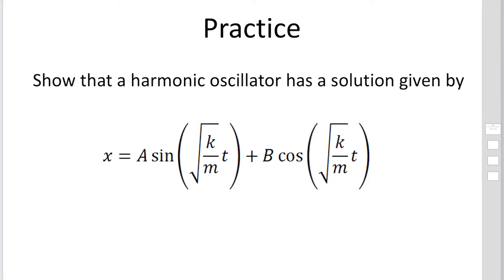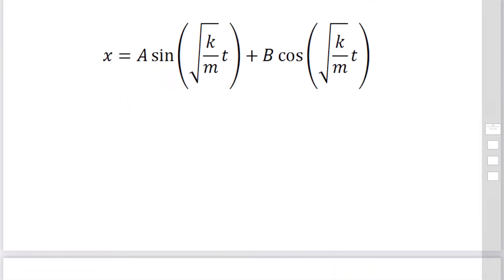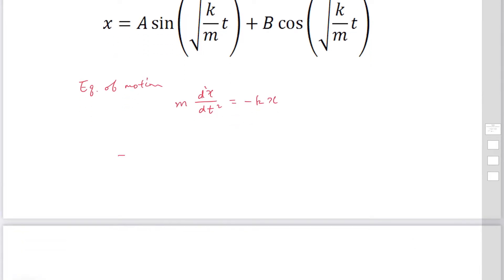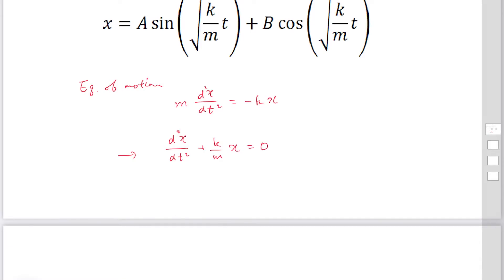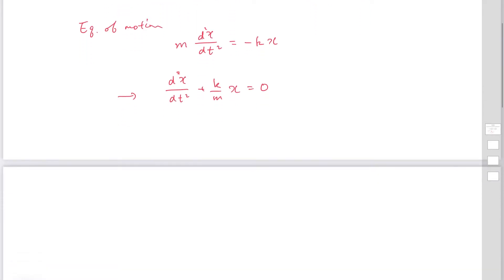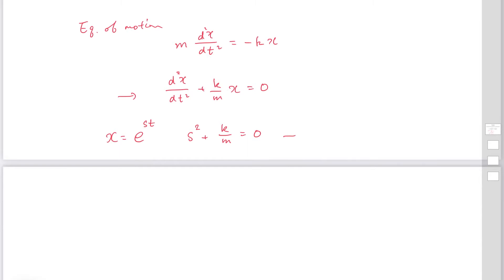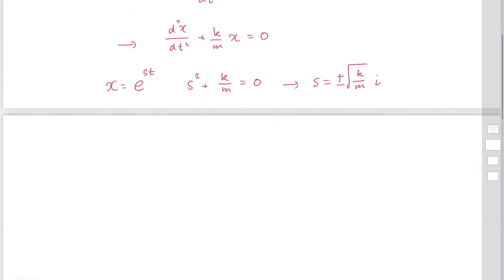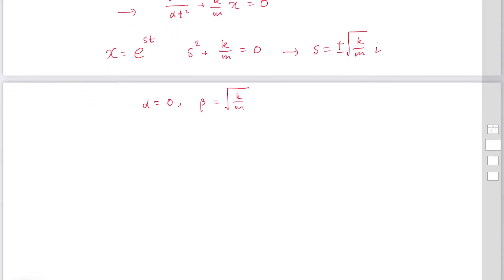Practice I. 3.18